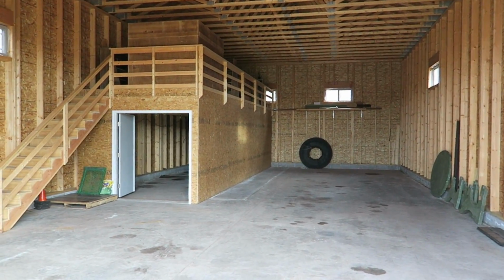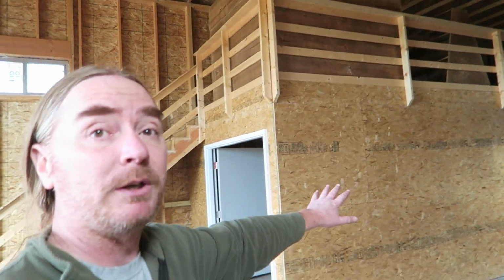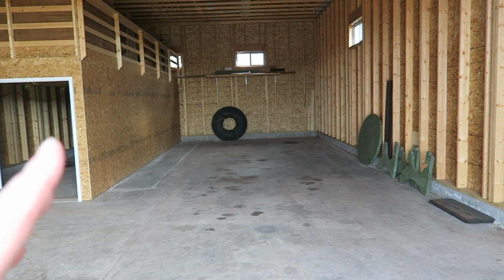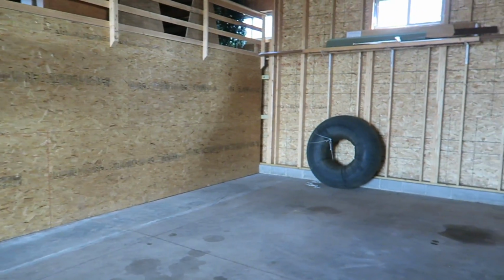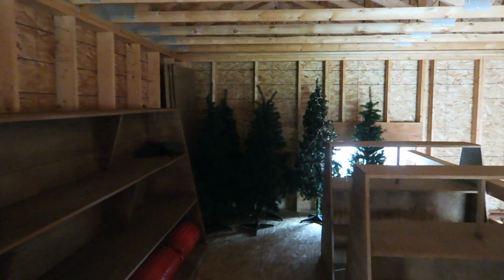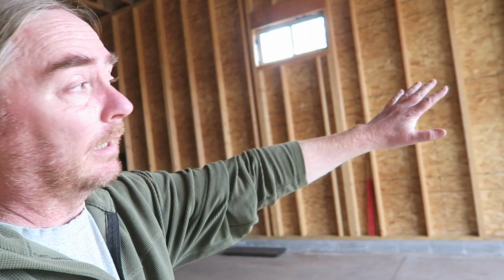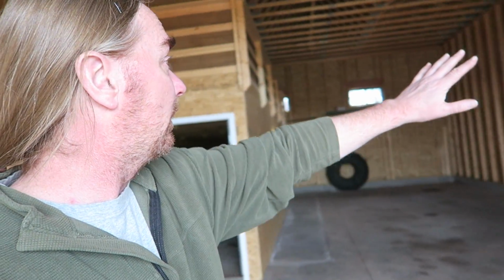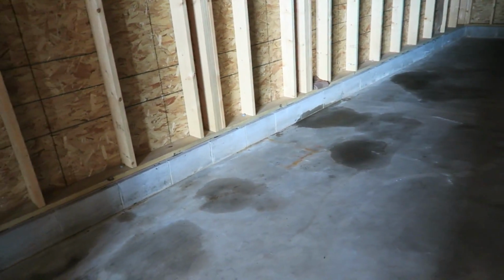CHECK OUT THE NEW BOAT SHOP!!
The past week has been a hell of a ride and there's a bit left to do, but things are going in the right direction!  So I feel that this new building is a definite gem, but also carries with it a few hurdles that may require some "thinking outside the box ;-)"

Support the companies that help to make these videos possible (their products are the best out there, otherwise I would not be using them!!)  Learn more about them below: